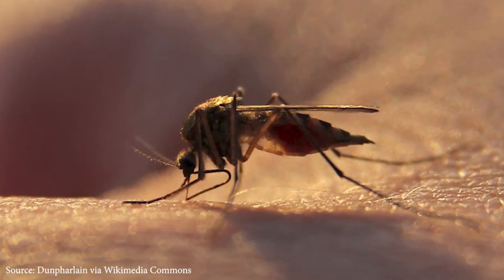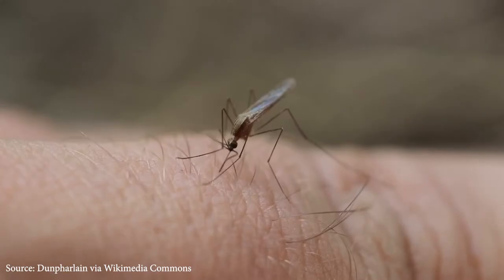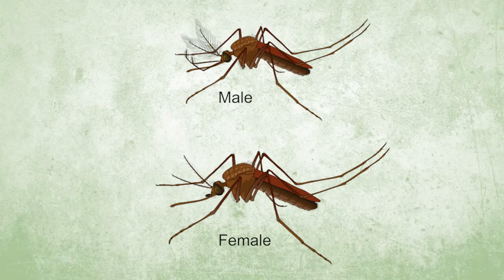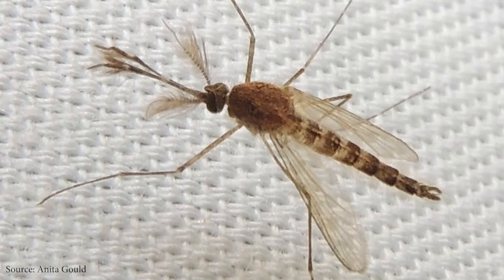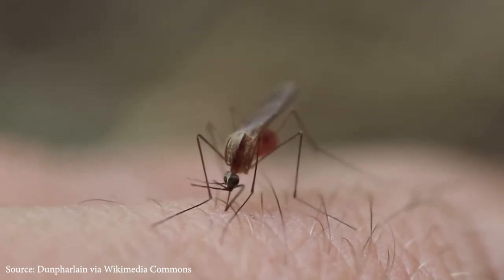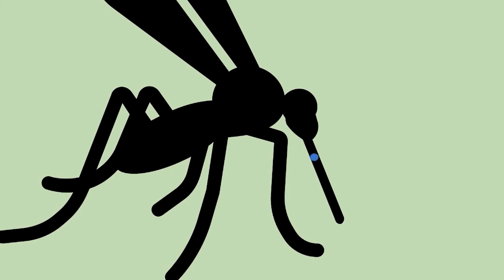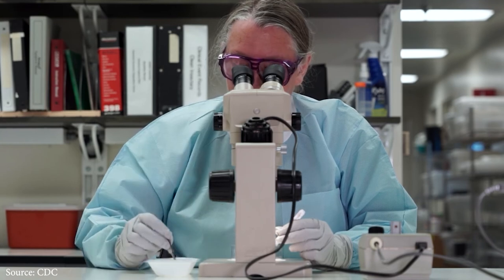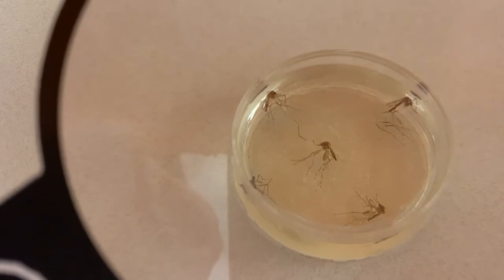Let’s Learn About the Mosquito Life Cycle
Let’s learn all about the mosquito life cycle! Where do mosquitoes lay their eggs? What do young mosquitoes eat? How can you tell male and female mosquitoes apart? Learn all this and more!